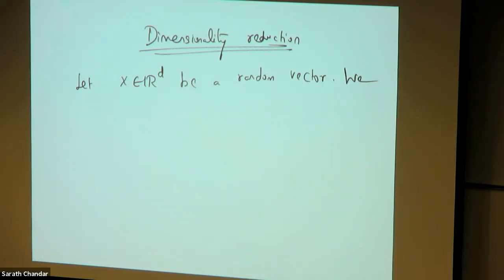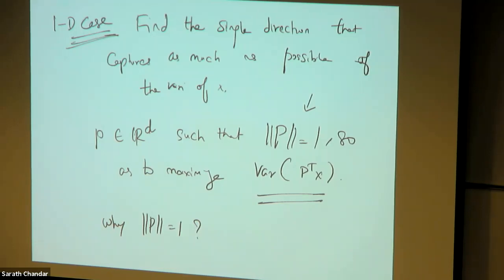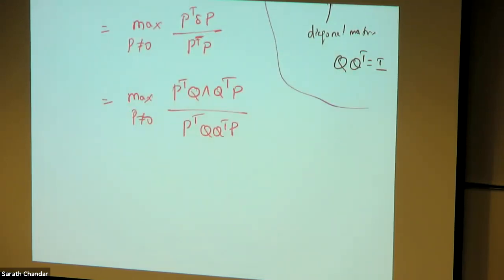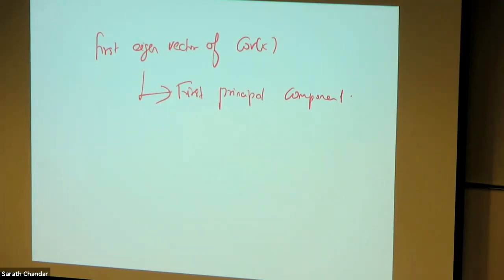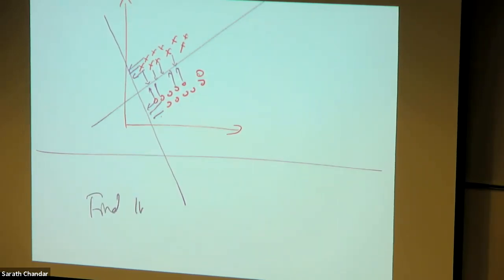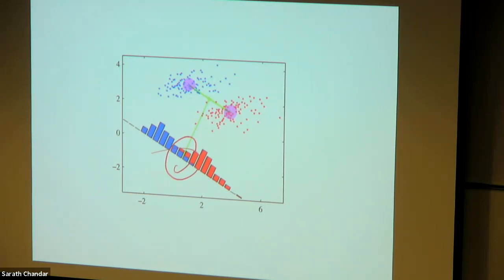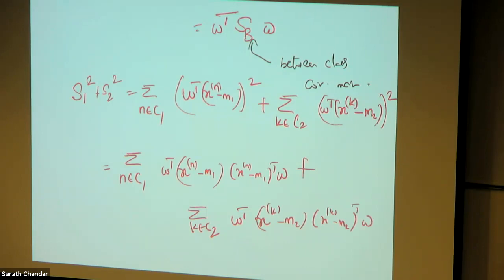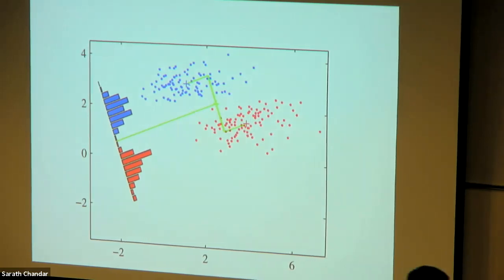Dimensionality Reduction | PCA | LDA | Machine Learning (INF8245E) | Lecture-11 | Part-3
This video gives an introduction to Dimensionality Reduction

Happy Learning